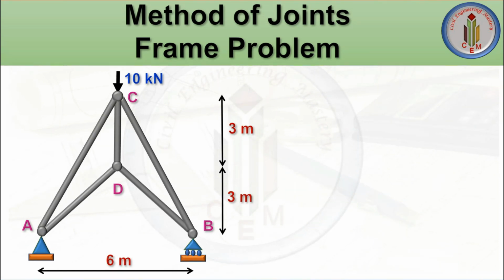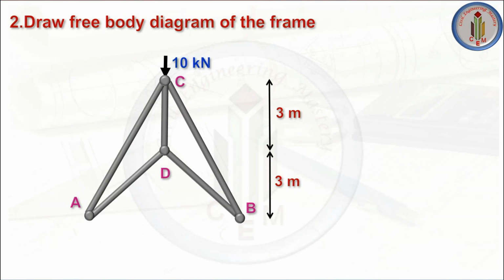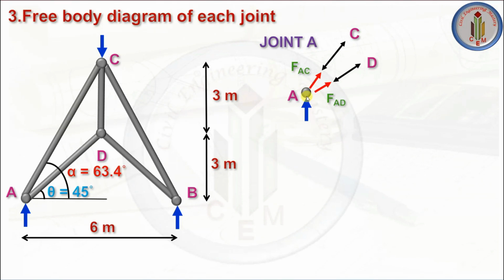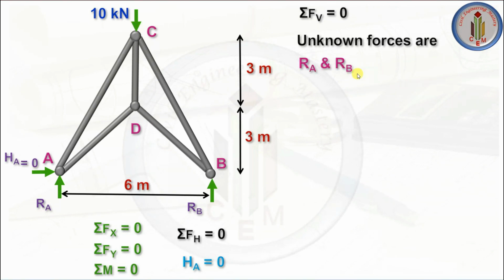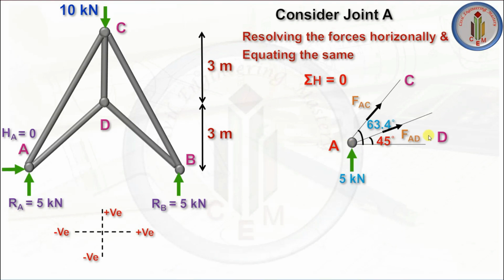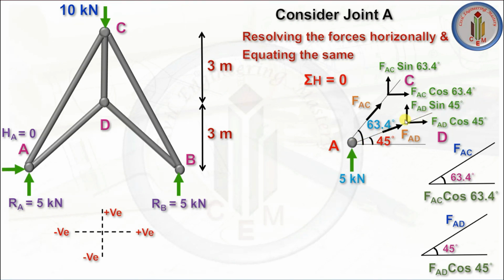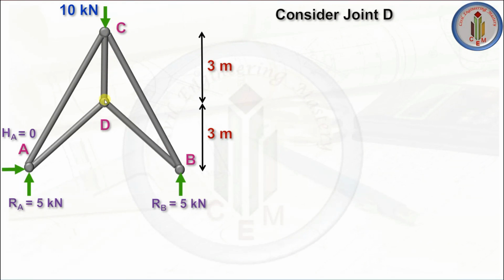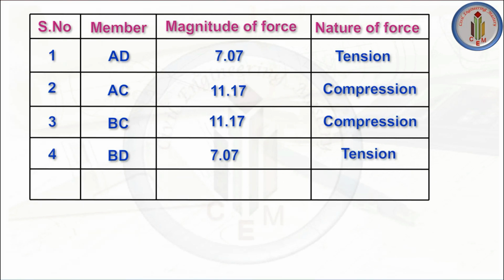Methods of joint | Structural Analysis I | Truss | Statically determinate truss | Problem-3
Hello friends!!
This video explains how to solve the frame using methods of joint with step-by-step calculation. You can learn how to use the sign conversion and how to choose whether the member is a tension member or a compression member.
By the end of this video, you can solve any type of truss using methods of joint without any difficulty.

Kindly refer to the below link